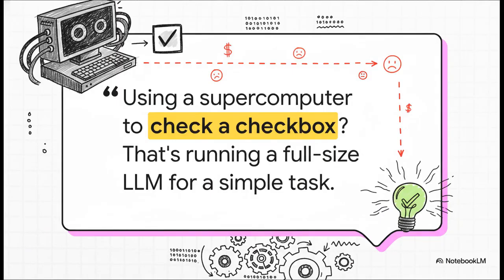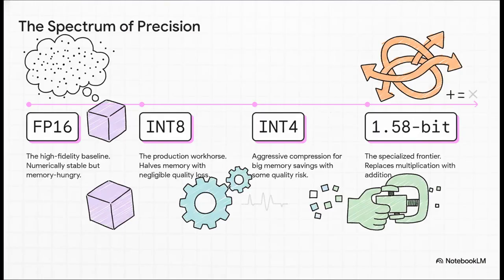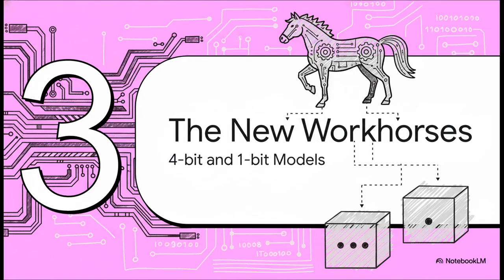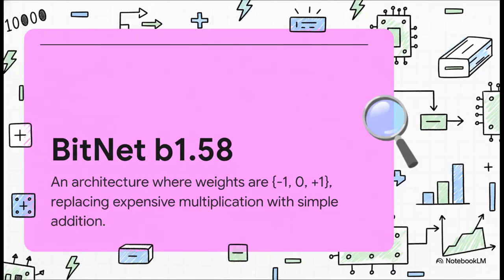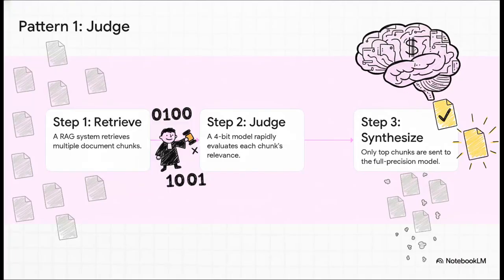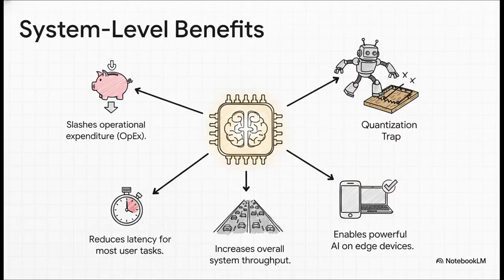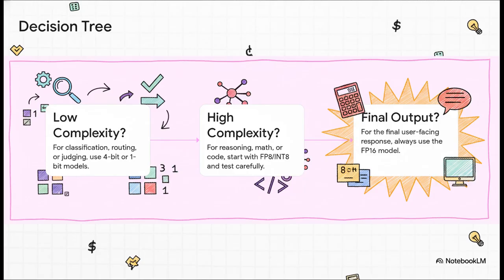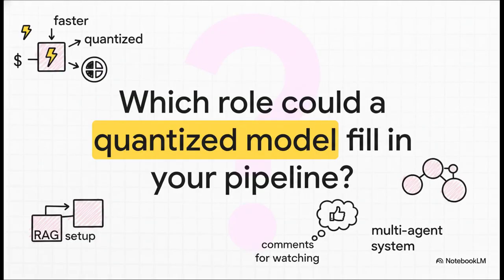Stop AI Overkill: The Architect's Guide to Right-Sizing Agentic Systems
Are you using a supercomputer to check a checkbox? If you are building agentic AI systems, efficiency isn't just a nice-to-have; it's everything. In this video, we dive deep into the problem of "AI Overkill" and explore one of the most powerful tools in a system architect's toolbox: Quantization.

Learn how to stop wasting money and compute on massive models for simple, repetitive tasks. We break down the quantization spectrum (from FP16 down to radical 1.58-bit BitNet models) and show you how to map high-precision numbers to lower-precision formats to drastically reduce memory use and skyrocket your throughput.

Plus, we cover three practical, deployable patterns for smarter architectures:
1️⃣ The Judge (Optimizing RAG pipelines)
2️⃣ The Router (Edge classification)
3️⃣ The Critic (Fast reflection loops)

Stop compromising on speed and cost. Learn how to use the right tool for the right job!

Timeline (Chapters)
00:00 - Introduction: The Efficiency Problem in Agentic AI

00:16 - AI Overkill: Using a Supercomputer to Check a Checkbox

01:00 - What is Quantization? (The Image Compression Analogy)

01:24 - The Quantization Spectrum Explained (FP16 to 1.58-bit)

02:37 - The New Workhorses: 4-bit and 1-bit Models (BitNet)

02:54 - AWQ and GPTQ: Activation-Aware and Flexible Deployment

03:22 - The Massive Performance Gains of Quantization

04:49 - Smarter Architectures: 3 Agentic Patterns You Can Deploy

05:06 - Pattern 1: The Lightweight Judge

05:31 - Pattern 2: The Edge Router

06:00 - Pattern 3: The Local Critic

06:24 - System-Level Benefits & Avoiding the Quantization Trap

06:50 - The Right-Sizing Decision Framework

07:48 - The Golden Rule: Quantize Sub-Agents, Not the Final Voice

08:23 - Outro & Free Cheat Sheet

AI systems, System Architecture, AI Quantization, Agentic AI, Large Language Models, LLM Optimization, 4-bit models, 1-bit models, BitNet b1.58, AWQ, GPTQ, RAG pipeline, AI cost reduction, AI efficiency, Machine Learning tutorial, Generative AI architecture, Edge AI.

### About the Channel:
@ArchitectingAutomation documents the shift from writing code to orchestrating autonomous logic at scale. We focus on high-authority technical blueprints for Principal Architects, CTOs, and Senior Engineering leaders.

→ VSCode Token Audit 🛠️ FREE TOOLS
Headroom Integration Audit

💼 PAID TOOLS
India AI Architecture Career Roadmap ($19)